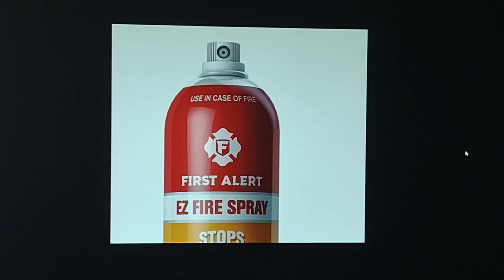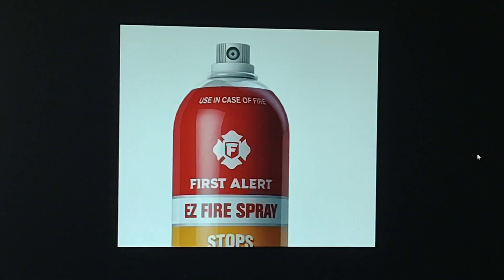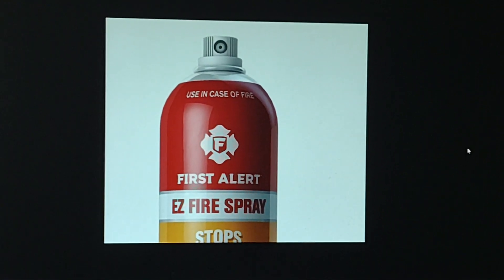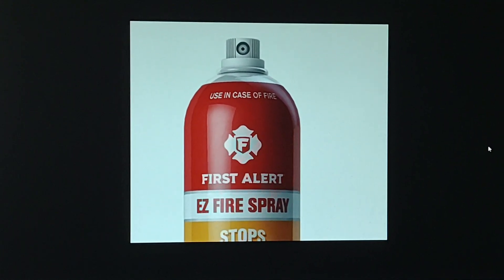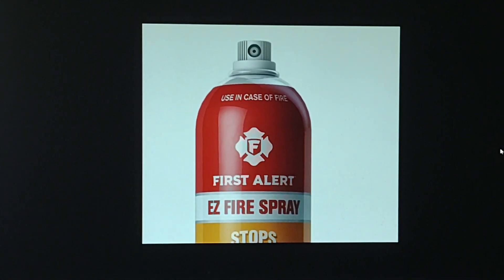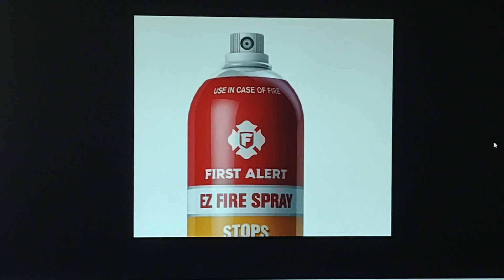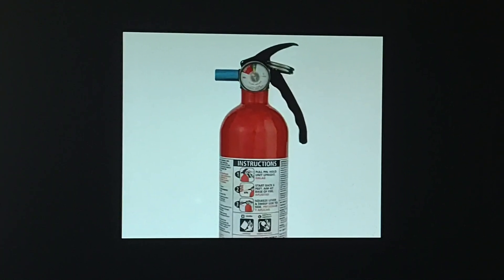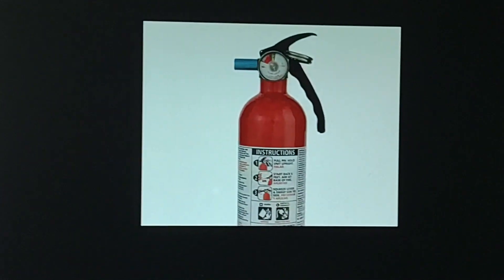don't screw around with this type of fire extinguisher